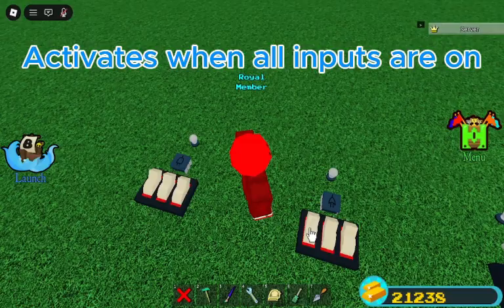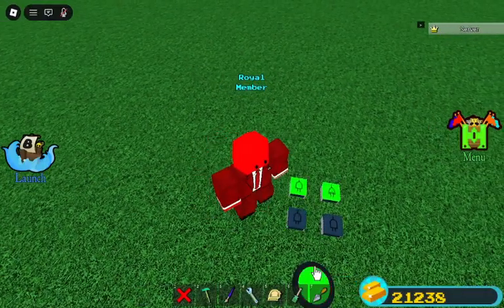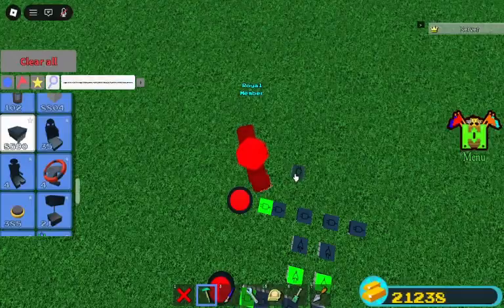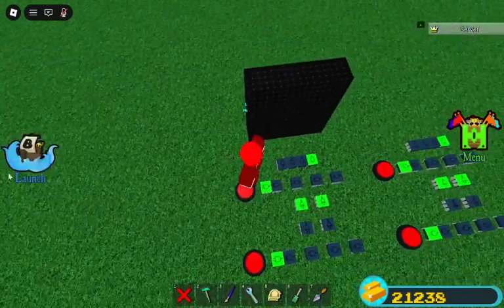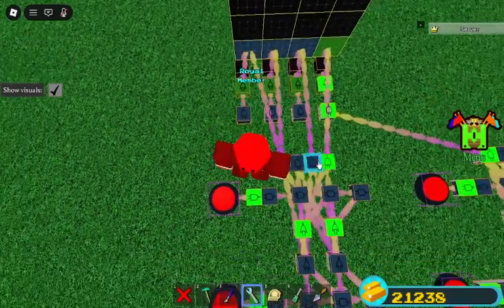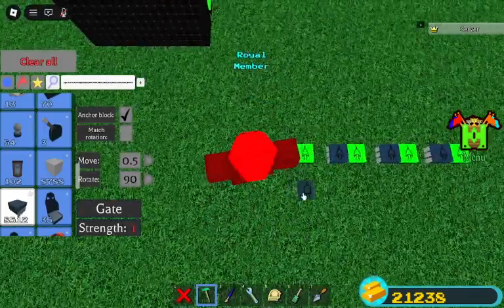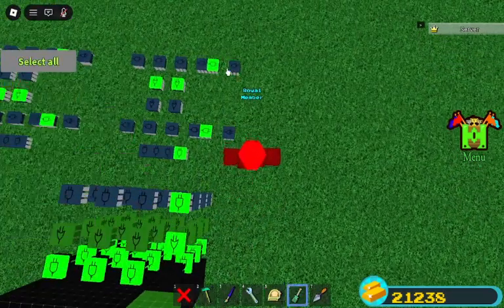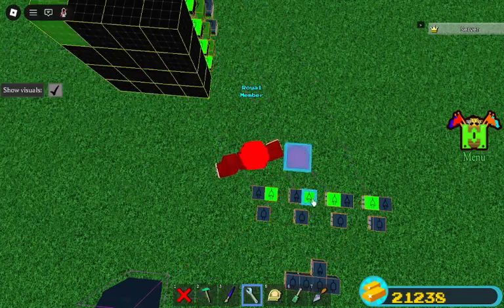Logic Gates Tutorial with BABFT Examples | SpectreFarmerGamers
This is a tutorial on how to use logic gates, you can use an app or you could use Build a Boat for Treasure. This tutorial will teach you the beginnings of logic gates.